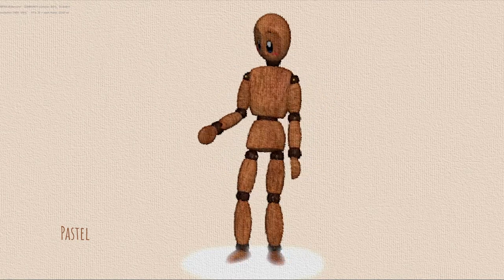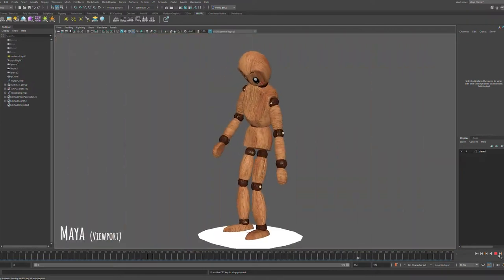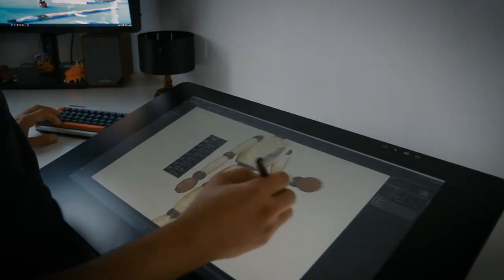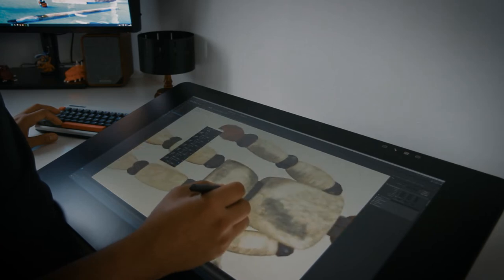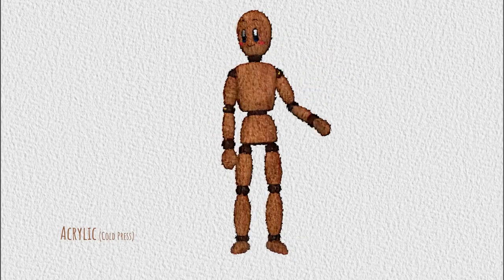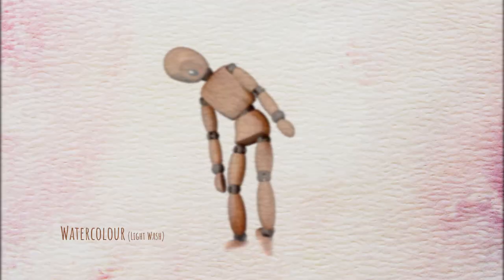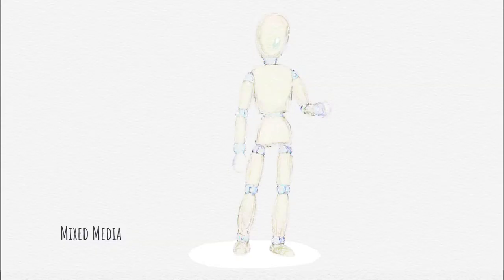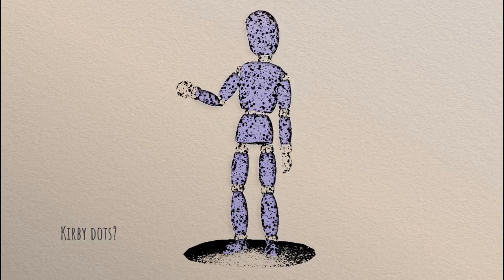Stylised Rendering @artineering + Raytracing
My animated show, ArtSquad, takes place in a photorealistic world juxtaposed with stylised worlds sprung from fantastically expressive artwork. As characters move fluidly between these worlds, their adventures represent the wonder and excitement of learning art and making stuff at school.

Art has the power to inspire and educate. Art can transform the way you see the world and even change the world. Stories in Art Squad depict ordinary classrooms as portals to extraordinary worlds.

My artdirection stems directly from these overarching themes.

I depict the real world with NVIDIA Omniverse Create, because it's so great at realtime raytracing. For sequences in the art worlds, I'm using a renderer by Artineering called Flair, which mimics natural media and art techniques and runs in realtime within Autodesk Maya viewport.

These two renderers help me depict entire worlds of possibility within the four walls of an ordinary art classroom. It’s such a wondrous place!

Here's a look at my workflow, in one minute.